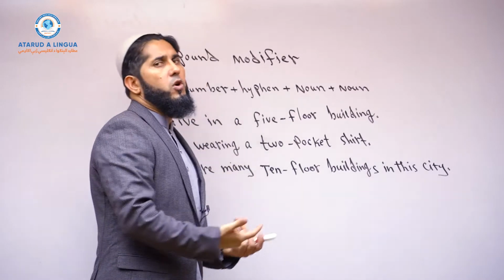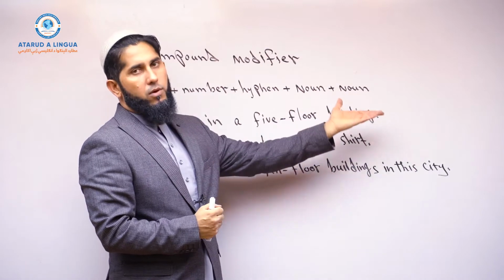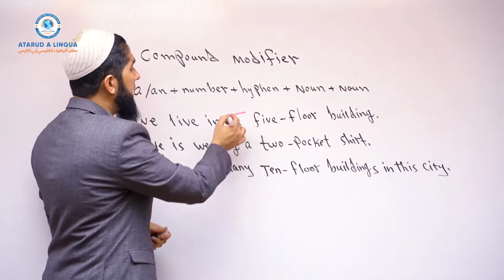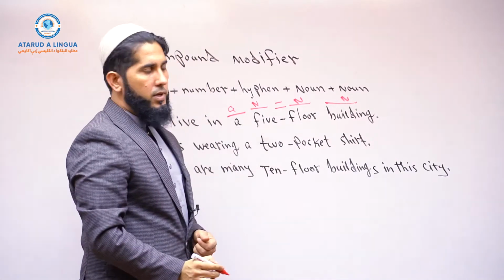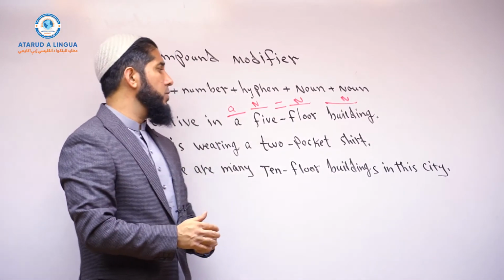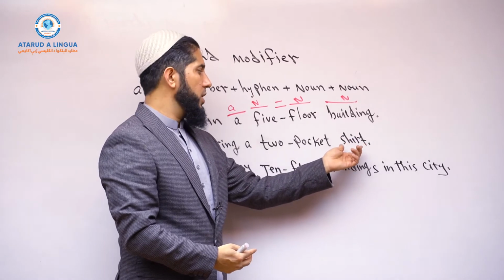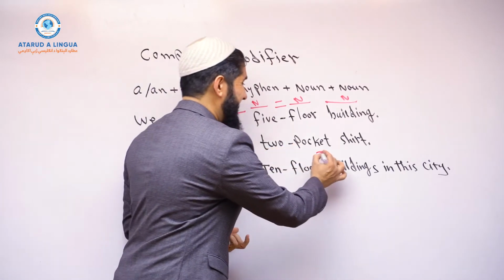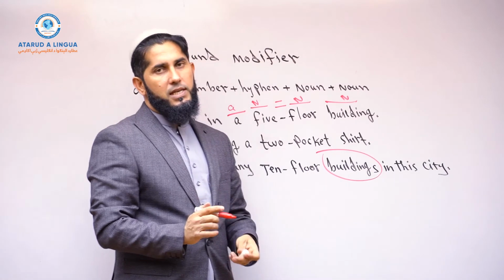Important Grammar: Compound Adjective/Modifier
When a noun is used to describe another noun, it's called compound modifier. In this video, I have explained the structures for compound modifier in practical eexamples.I hope it will help you learn how to use use these structures correctly in your spoken and written English. Thanks for being with Practical English Brand.